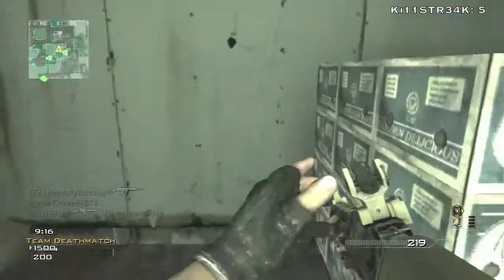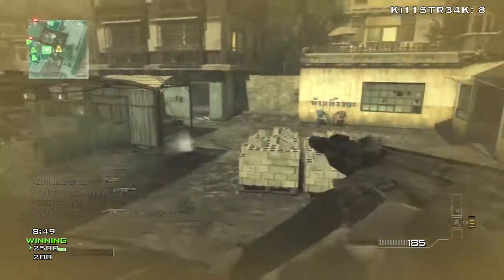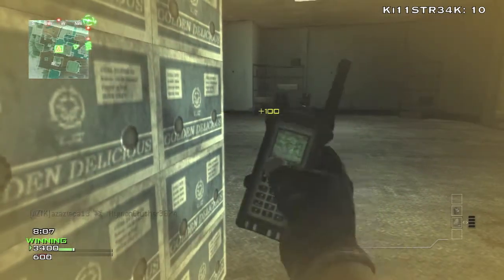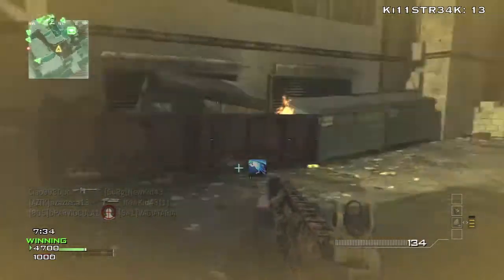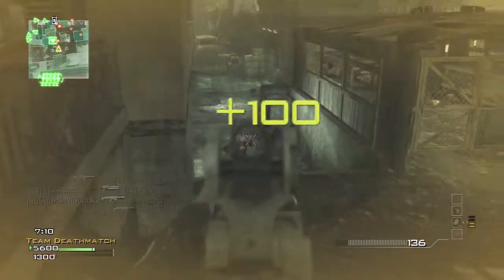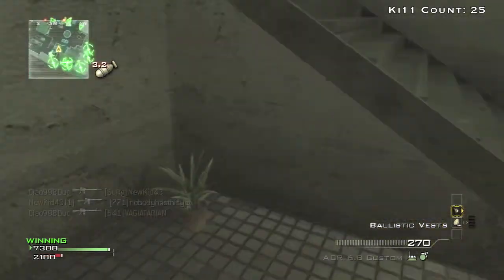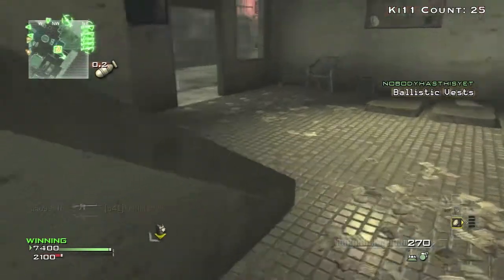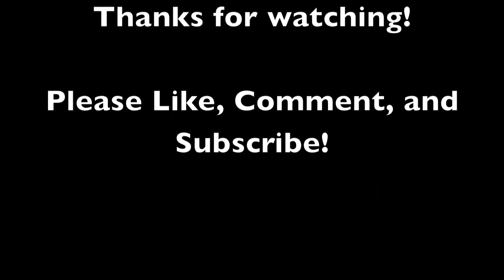MW3: Support MOAB (TDM: Bootleg)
26-1 M.O.A.B. Victory at the Bootleg map. This is my 29th MOAB. It took me about 3 minutes and 58 seconds to earn the MOAB on a Standard Team Deathmatch 6v6 Online Multiplayer Gameplay. Thank you azazteca13, Nasty-DruGzZ_, and bPARVIOCULA1 for your help with this victory!

CLASS SETUP:
Primary Weapon: ACR 6.8 Custom (Suppressor, Extended Mags, Marine Camo)
Secondary Weapon: MP9 (Suppressed)
Lethal: Frag Grenade
Tactical: Portable Radar
Perk 1: Scavenger Pro
Perk 2: Assassin Pro
Perk 3: Marksman Pro
SUPPORT STRIKE PACKAGE:
Reward 1: UAV
Reward 2: Ballistic Vests
Reward 3: None
SENSITIVITY: 3 (Medium)
CONSOLE: PlayStation 3 (PS3)
PVR: Hauppauge HD PVR Rocket